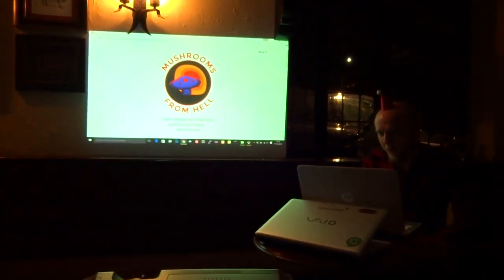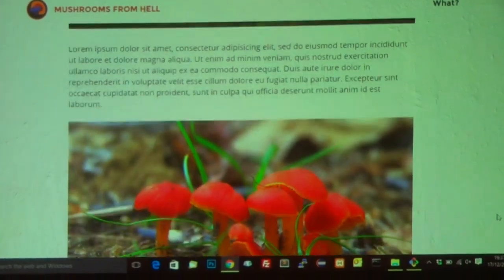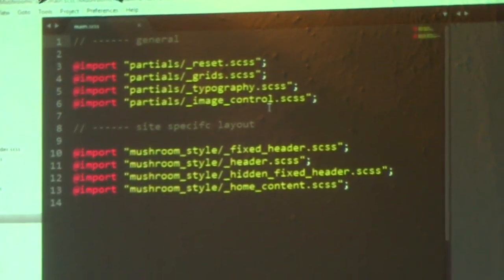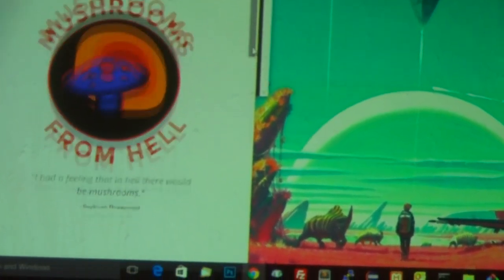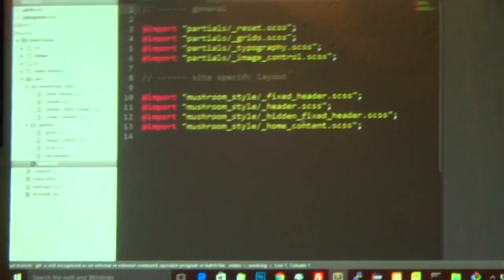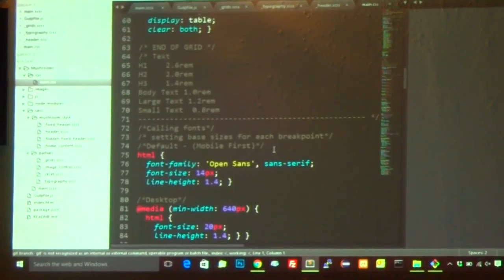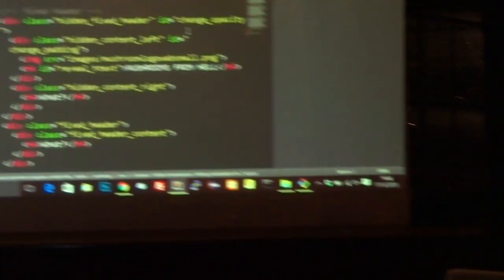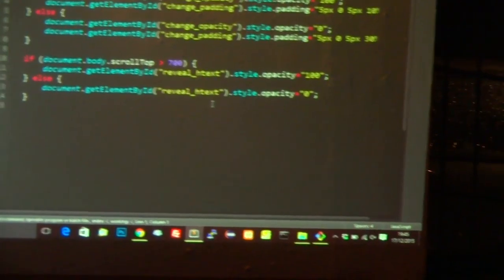WDOTS26 - Luke Lehane: Mushrooms From Hell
Luke takes us through the development of his Monkey Island inspired blog, Mushrooms From Hell.